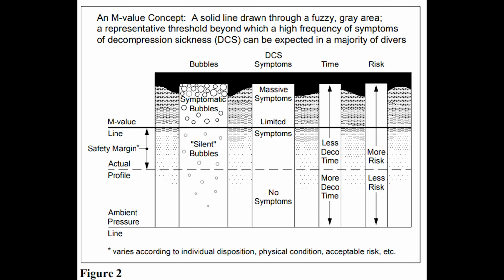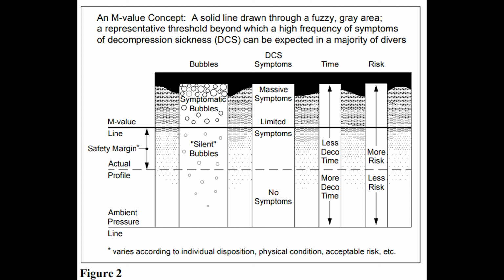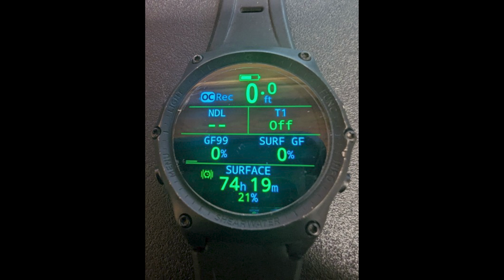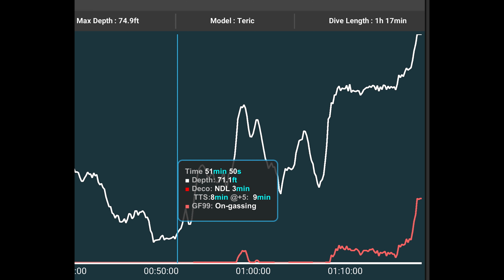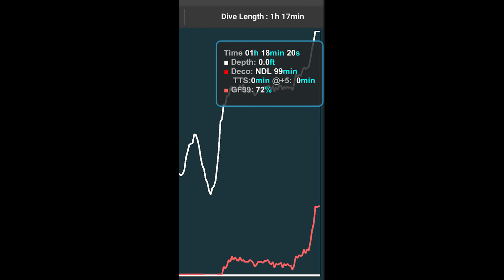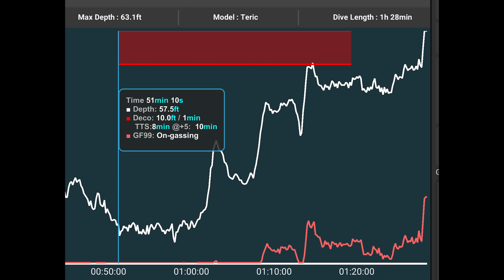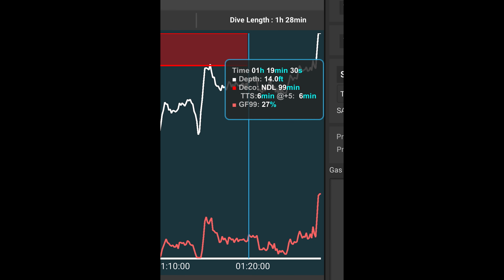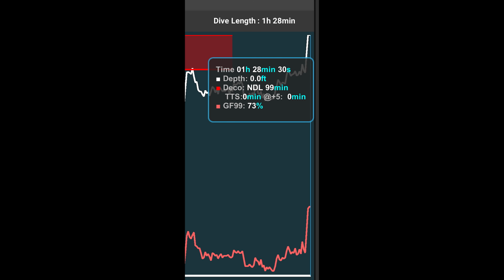Extending your safety stop to lower your DCS risk.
In this video I explain how lengthening your safety stop beyond what your computer recommends can decrease your risk to DCS symptoms.  I speak specifically to functionality included with the Teric dive computer by Shearwater.

I hope you can use the information I share to help you determine for yourself how you can better manage your own DCS risk.